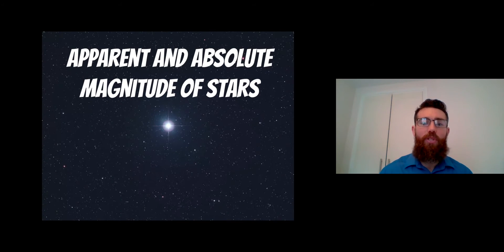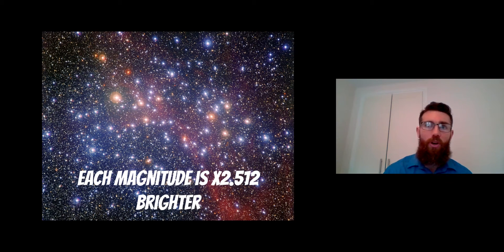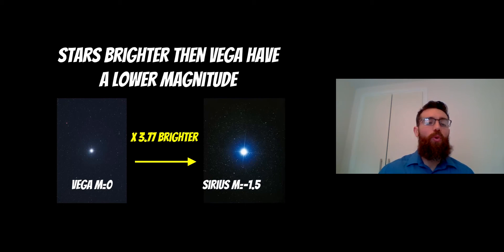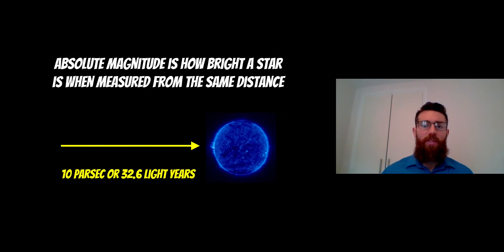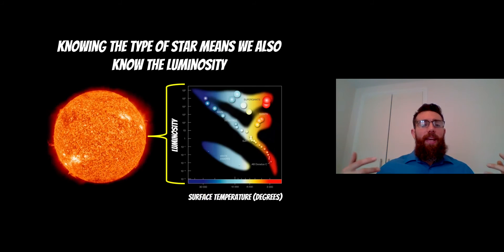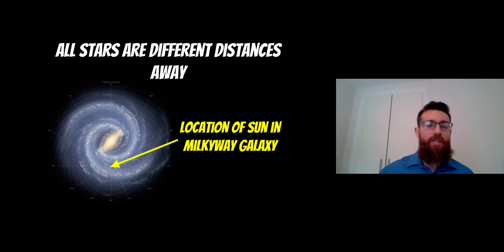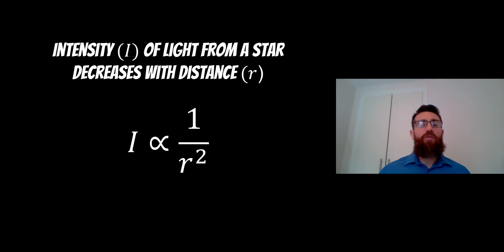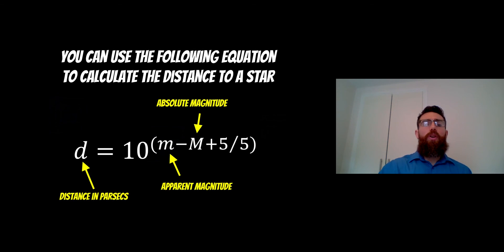Comparing the Brightness: Apparent vs. Absolute Magnitude in Stars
Welcome, my name is Phil, and in this video I explain the apparent and absolute magnitudes of stars.

When discussing the brightness of stars we typically refer to apparent and absolute magnitude. Apparent magnitude of a star how bright we observe a star from Earth compared to the star Vega. Stars bright than Vega have a lower magnitude, while stars dimmer have higher magnitude than Vega. Stars that are further away will have a lower apparent magnitude. Therefore, we can use this relationship to calculate how far away a star is, if we know its absolute magnitude. The absolute magnitude is how bright a star would be from some standard distance, which is 10 parsecs. Knowing the spectral type of the star can help identify its absolute magnitude.